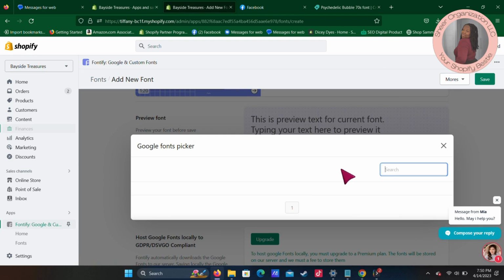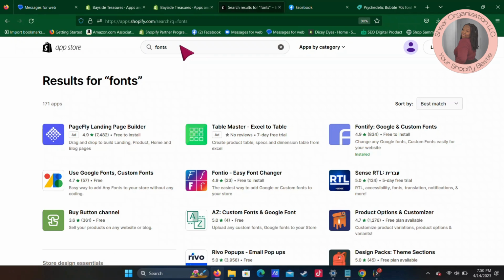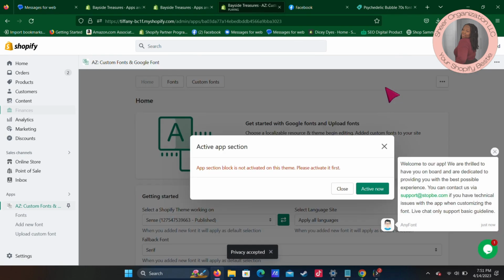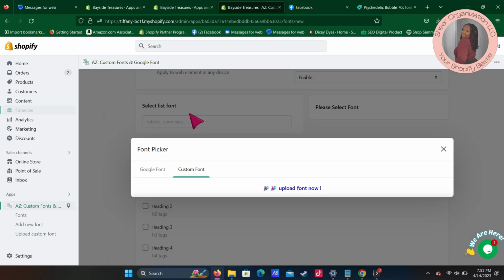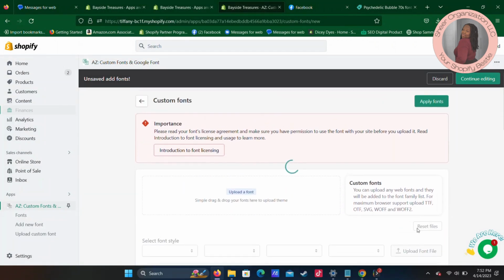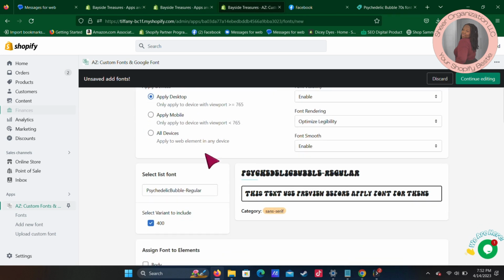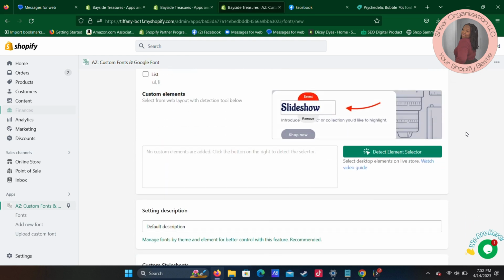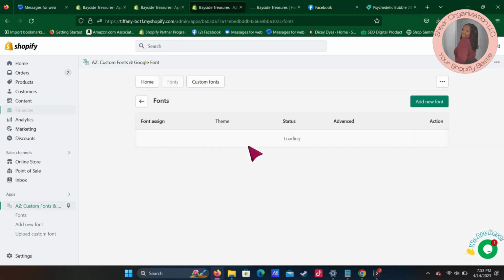Shopify for Beginners - How to Upload a Font To Your Website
Are you a beginner to Shopify and tired of spending hours trying to figure out how to add a custom font to your website? This video will show you the simple steps on how to upload a custom font and make your website look beautiful with no coding skills required. Learn from the pros who have been using Shopify for years and discover how easy it is to customize your website with a custom font. Unlock the power of Shopify today!